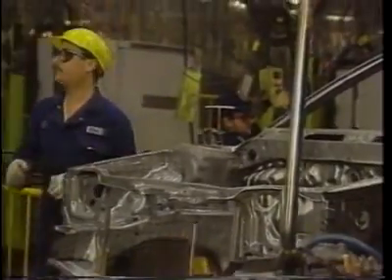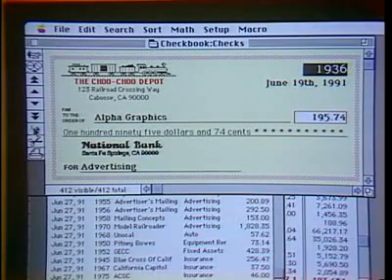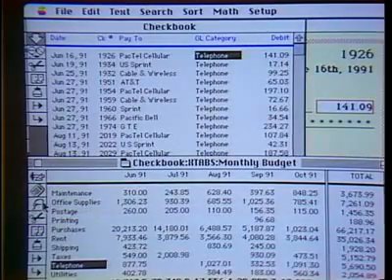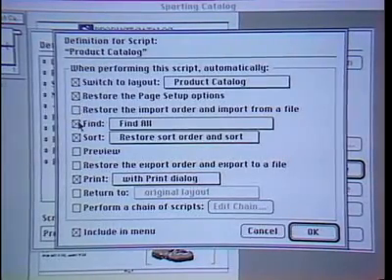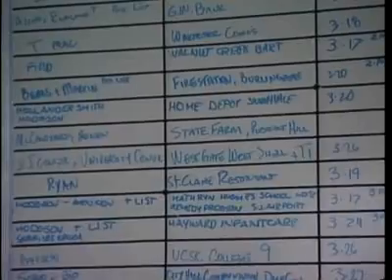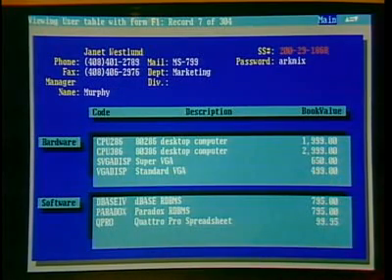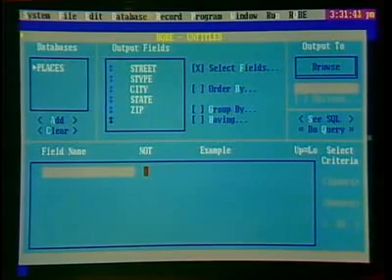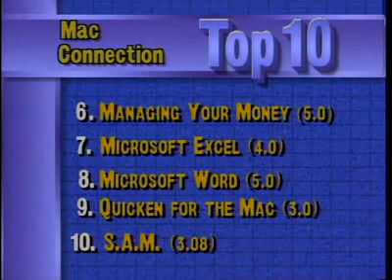Computer Chronicles 09x28 Easy to Use Database Software